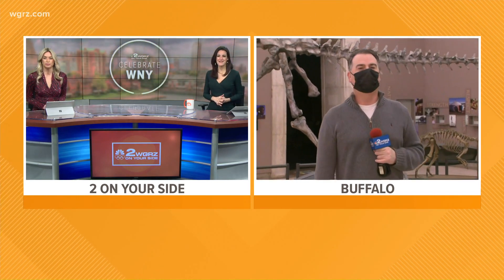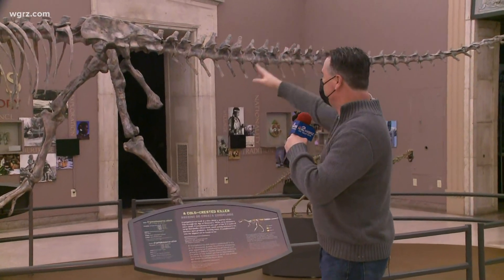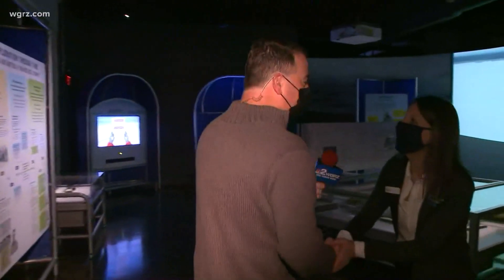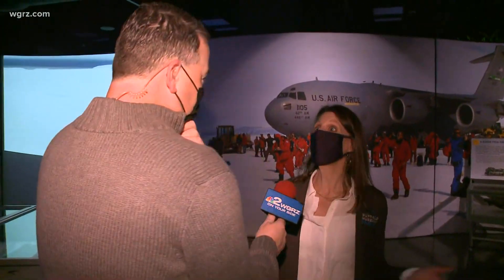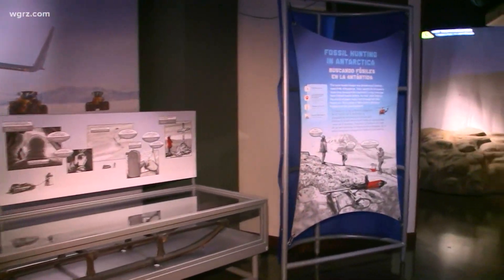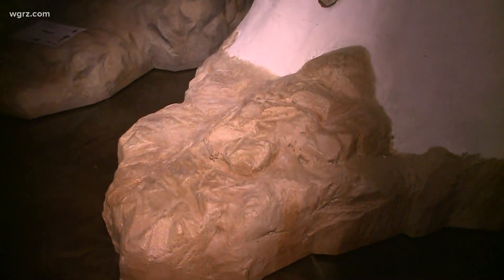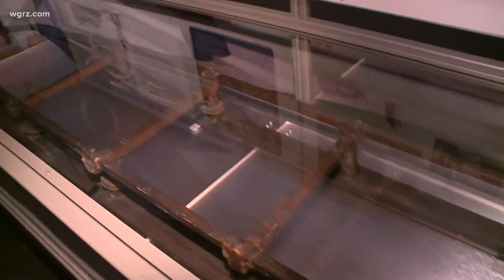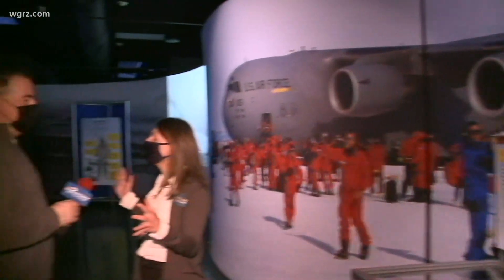Buffalo Science Museum welcomes an immersive new exhibit about dinosaur discoveries in Antarctica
Visitors will be able to go on a journey to the South Pole and experience past and present dinosaur expeditions.